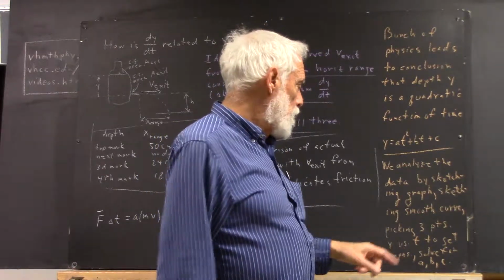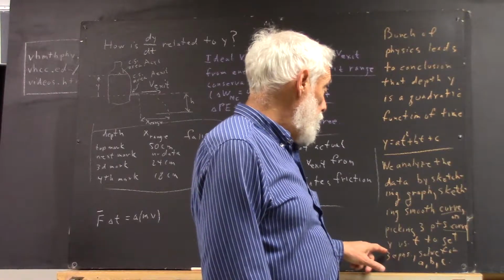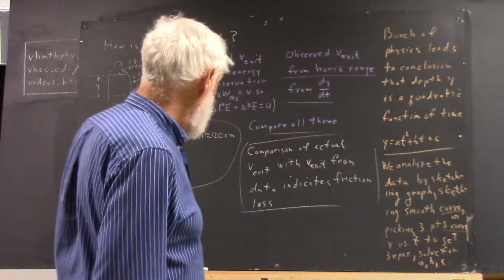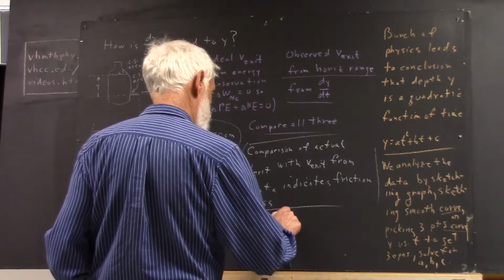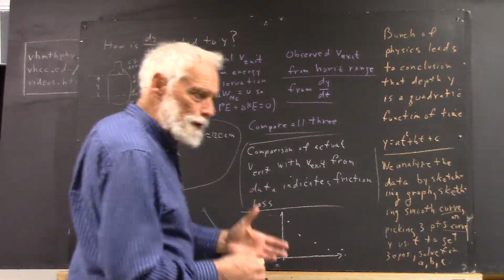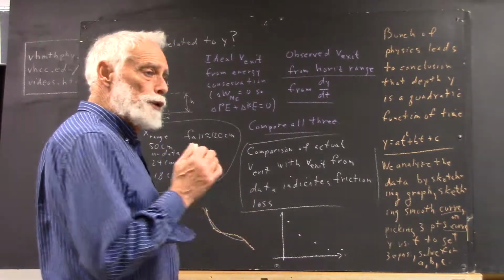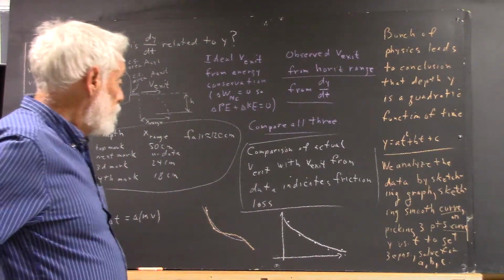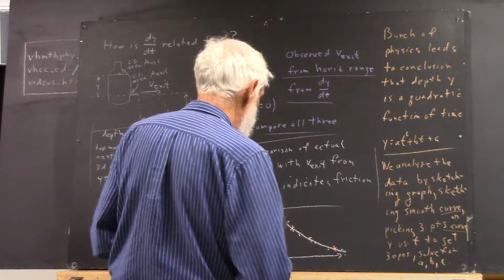dagpc 1032 flow depth model from sketched curve based on five data points 6